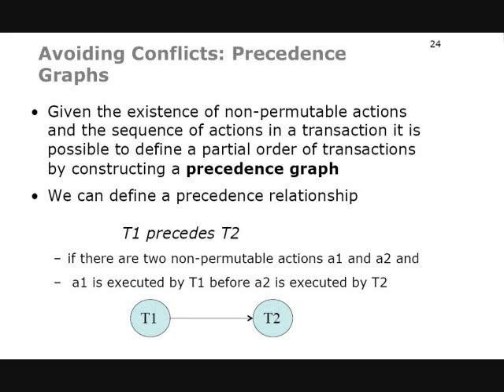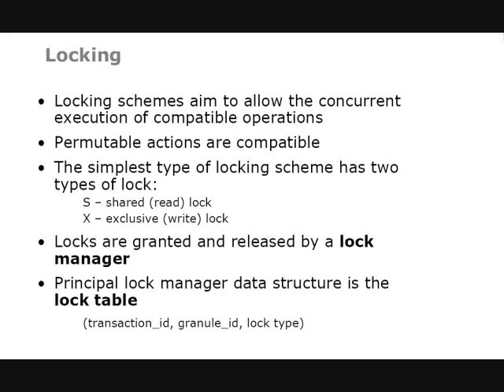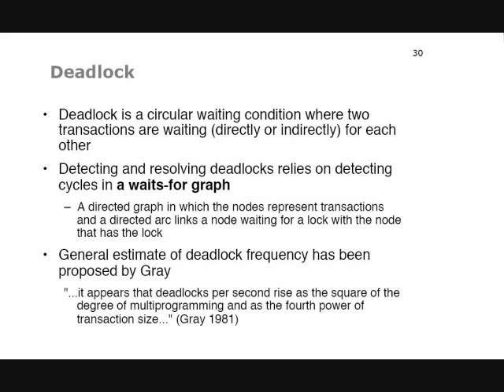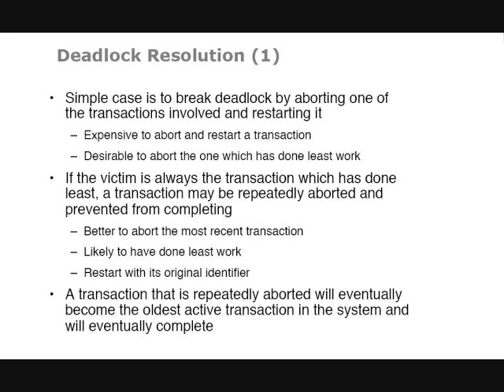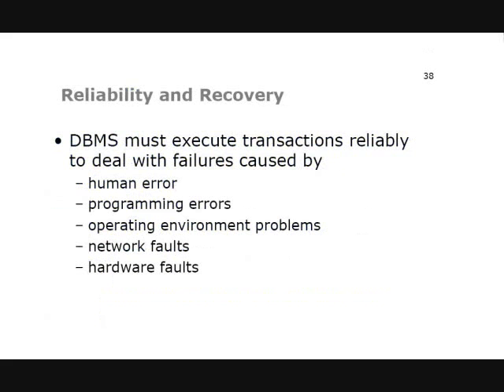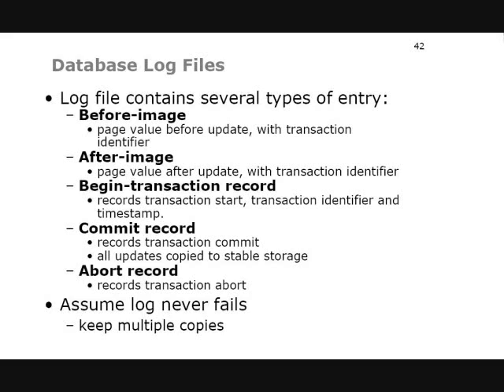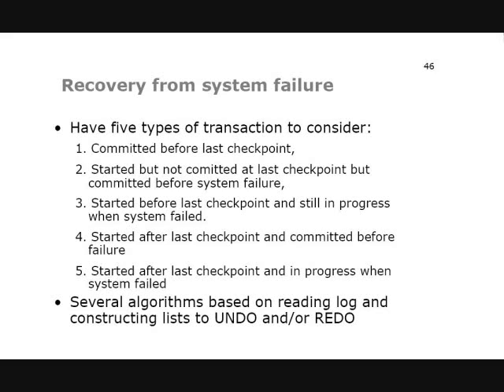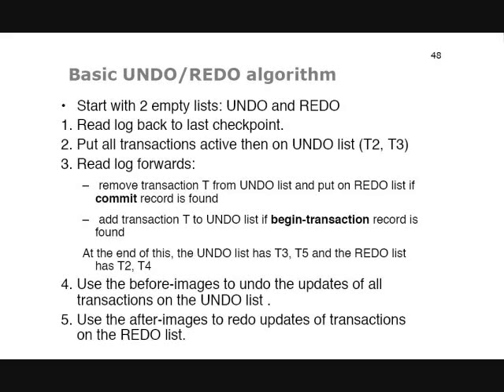UEA Database Lecture 16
Transactions part 2